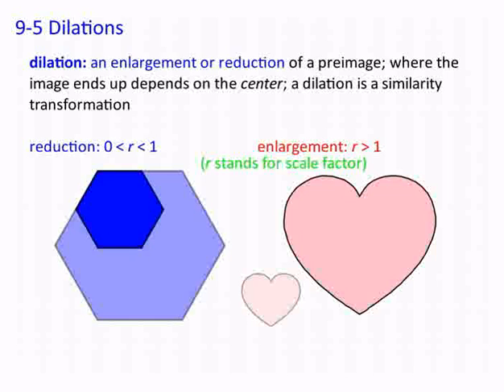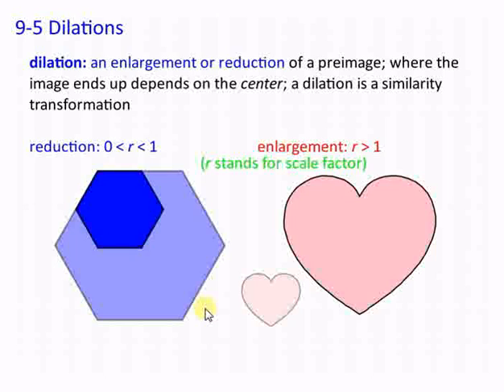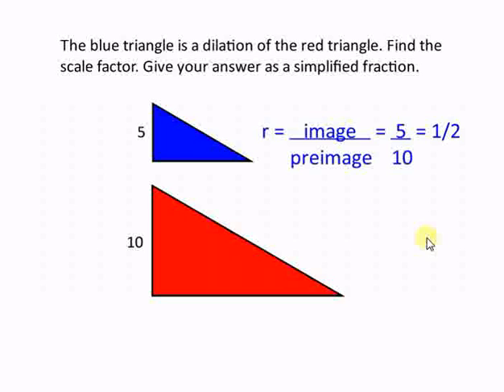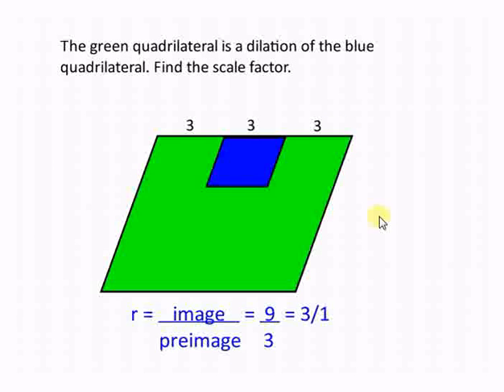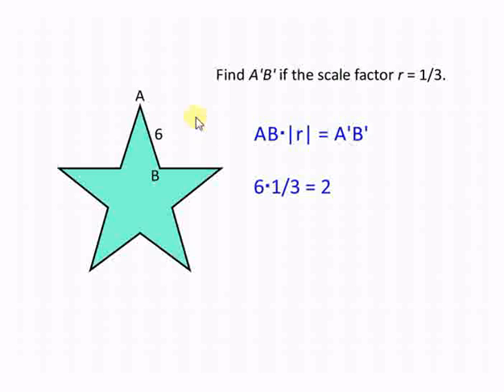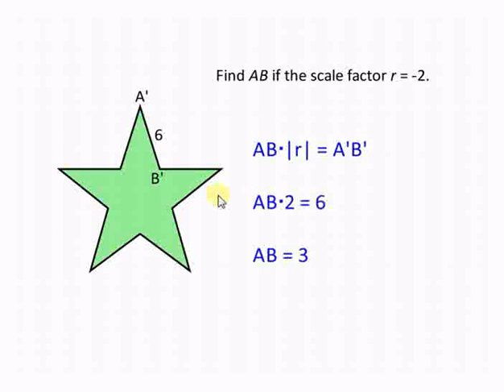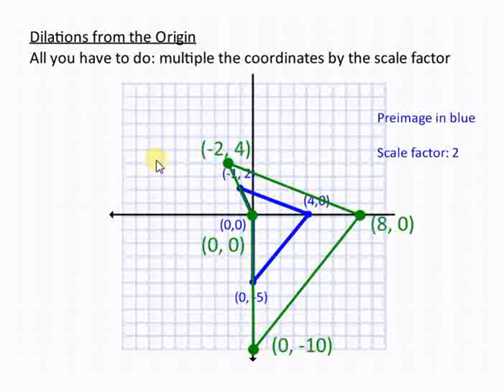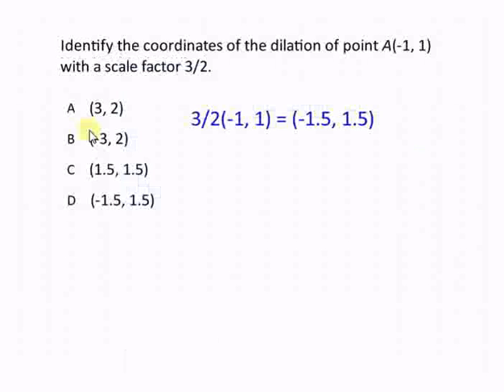Geometry 9-5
Dilations